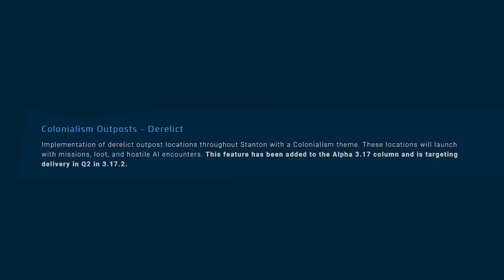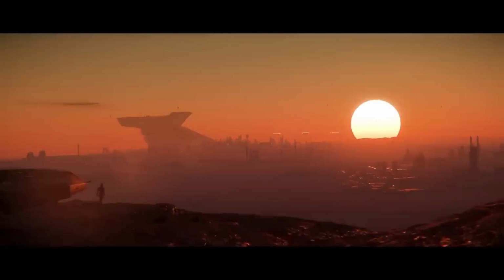Star Citizen's Biggest AI Update in Years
New surprise locations and even the ability for AI to reinforce via dropships are great additions to Star Citizen in alpha 3.17.2 but they aren't the lasting feature that will stand out in years time. This summer, AI will receive one of the biggest fundamental features in their development.

ToC:
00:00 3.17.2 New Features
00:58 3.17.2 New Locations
04:45 The Planetary Navigation Mesh